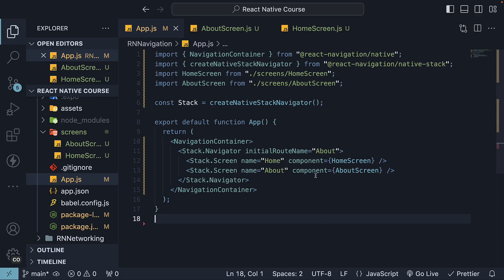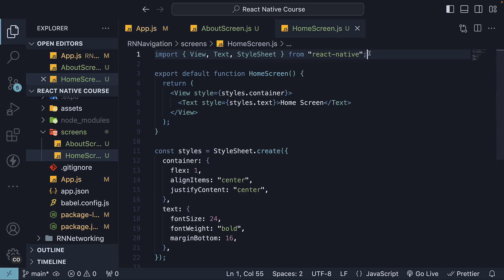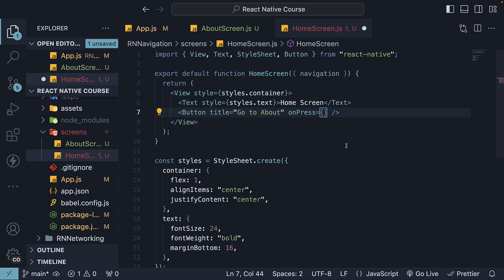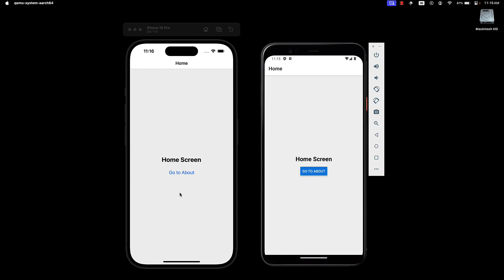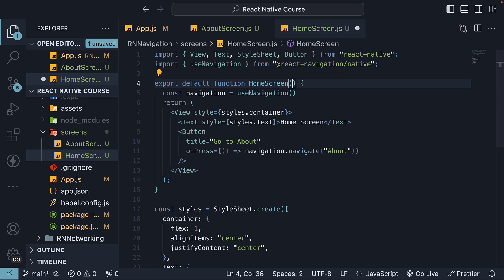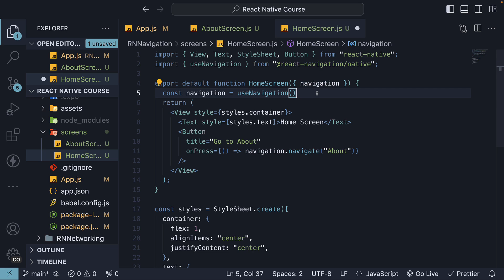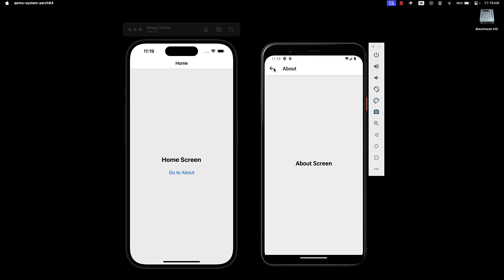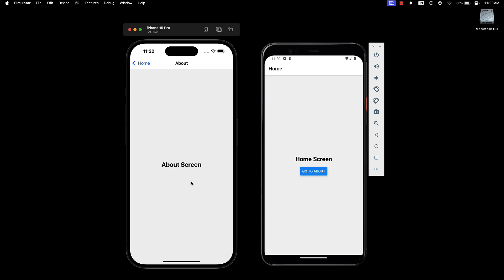React Native Tutorial - 74 - Navigation between Screens